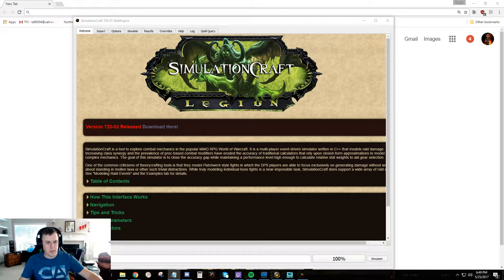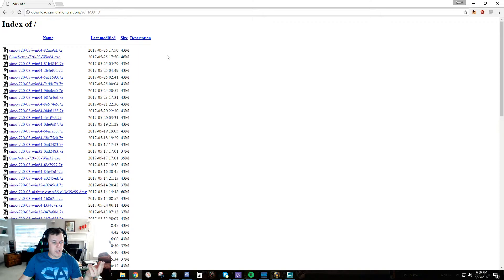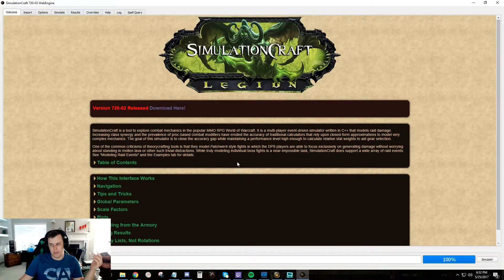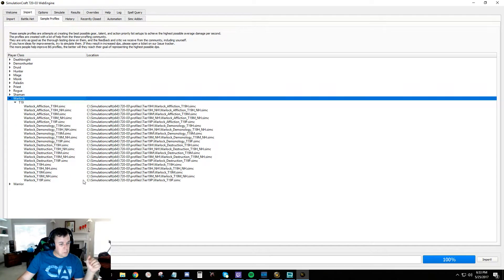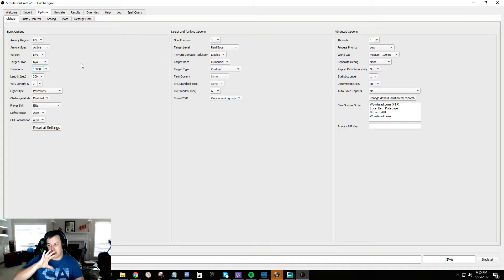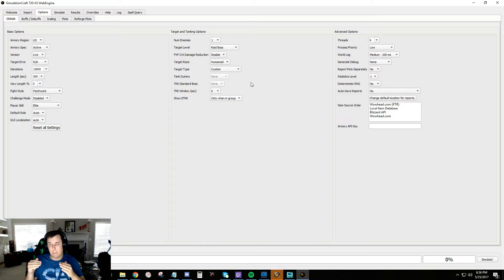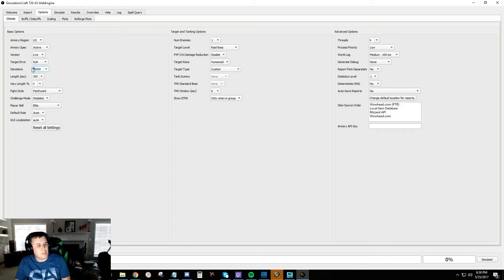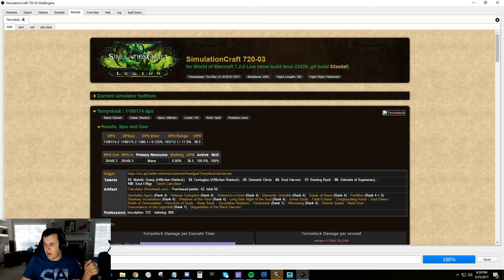Simcraft Guide: Introduction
Basic walk through on how to set up simcraft!